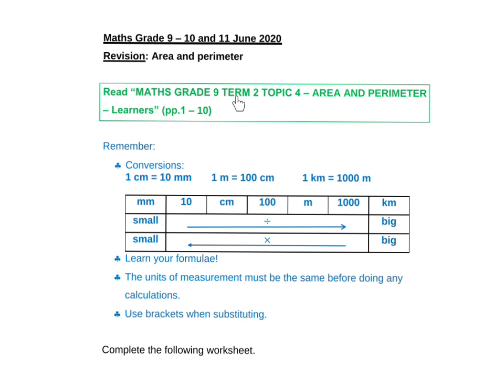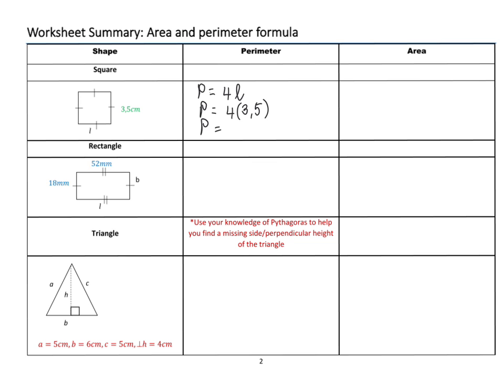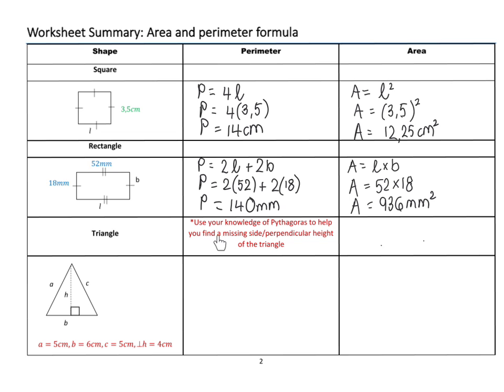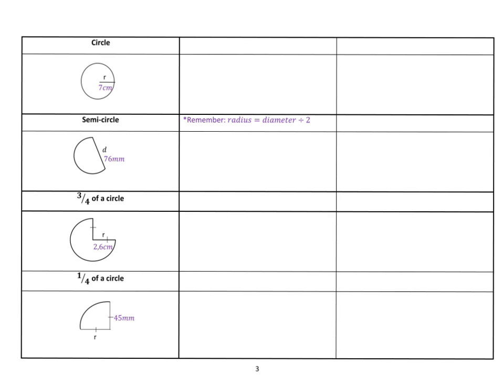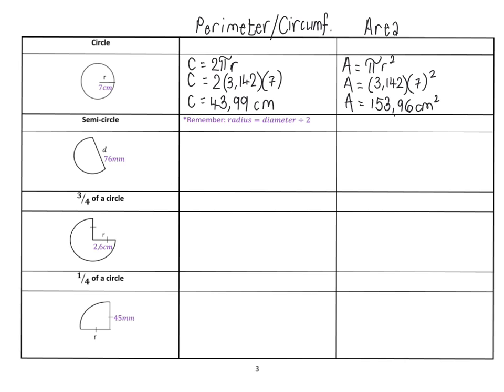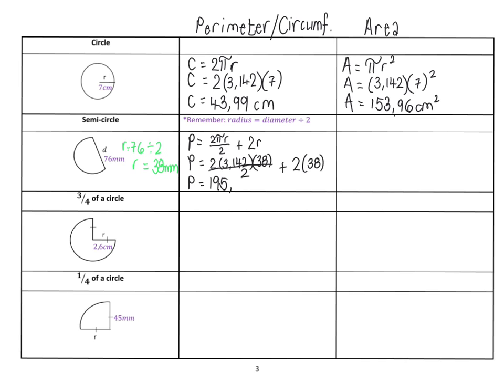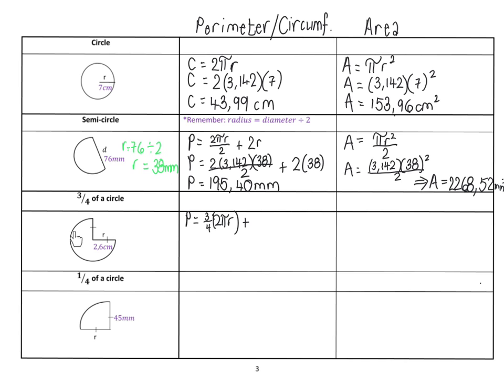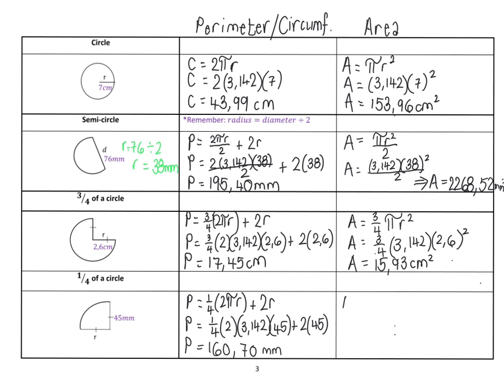KHS Maths Grade 9 - Revision [Area and Perimeter 1]